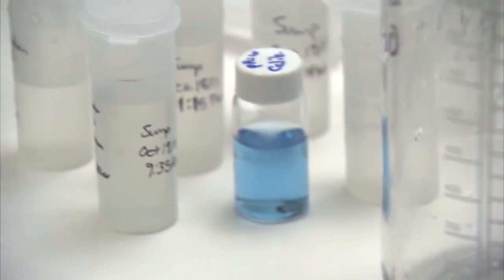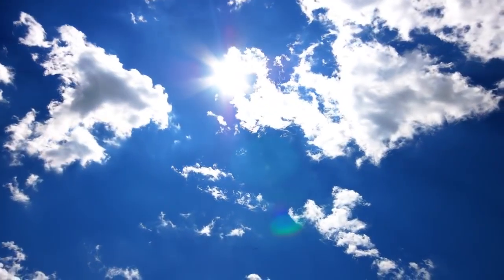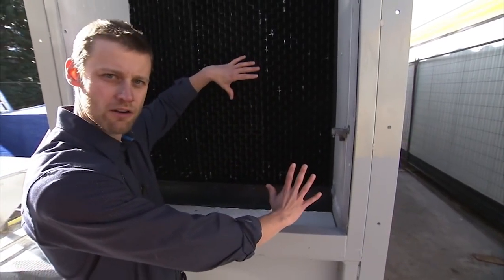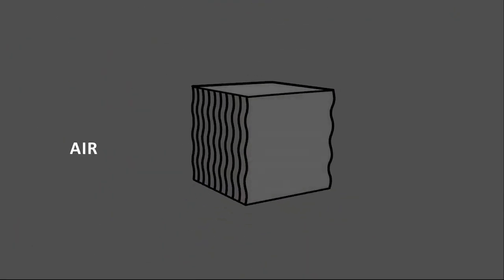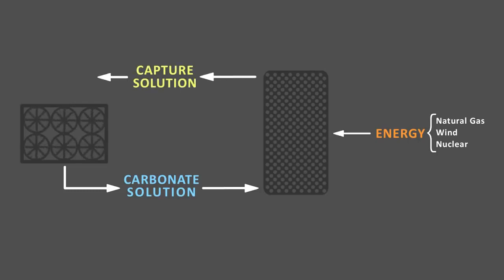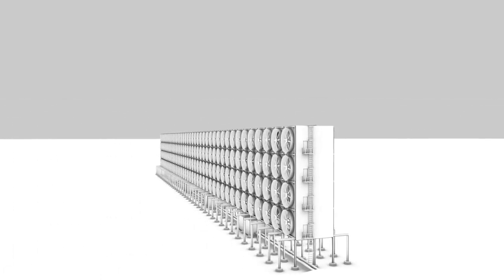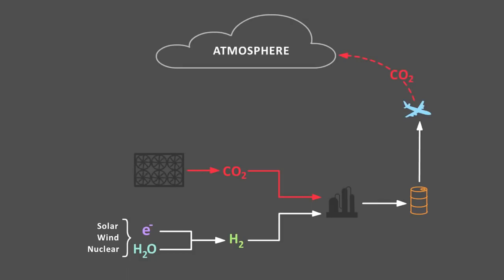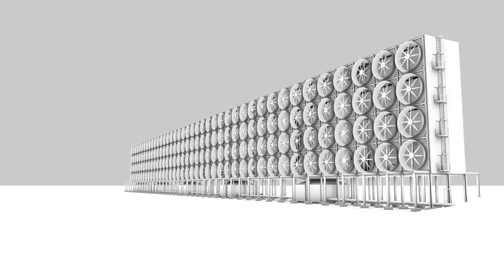Usina captura gás carbônico e o transforma em combustível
▬▬▬▬▬▬▬▬▬▬▬ஜ۩۞۩ஜ▬▬▬▬▬▬▬▬▬▬▬▬▬

▬▬▬▬▬▬▬▬▬▬▬ஜ۩۞۩ஜ▬▬▬▬▬▬▬▬▬▬▬▬▬

▬▬▬▬▬▬▬▬▬ஜ۩ REDE SÓCIAS ۩ஜ▬▬▬▬▬▬▬▬▬

▬▬▬▬▬▬▬▬▬▬▬ஜ۩۞۩ஜ▬▬▬▬▬▬▬▬▬▬▬▬▬
┌┴─┴──┐ -- ─┘ CLICA EM GOSTEI
└┐▒▒▒▒▒▒┌┘ FAVORITE O VÍDEO
AGRADEÇO PELA VISITA!